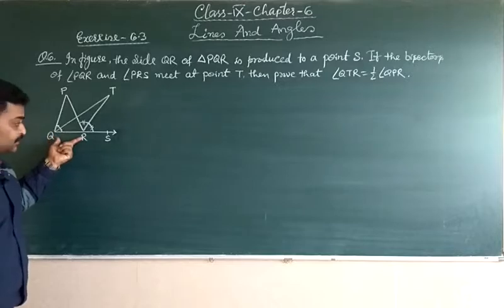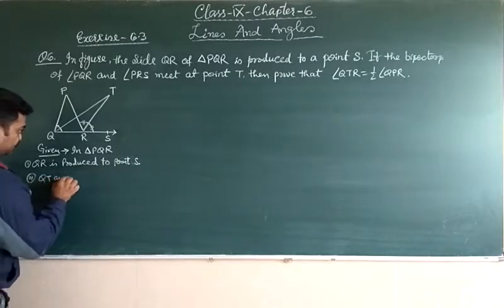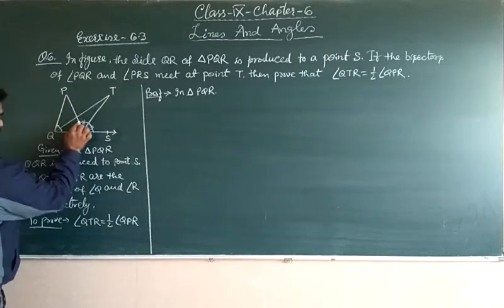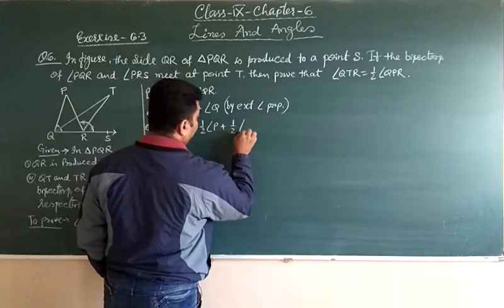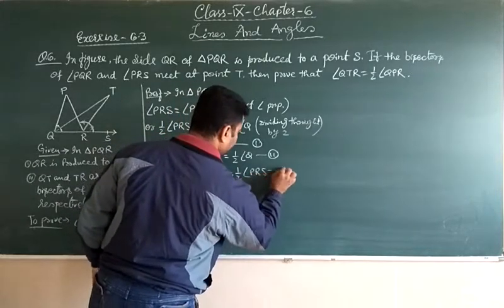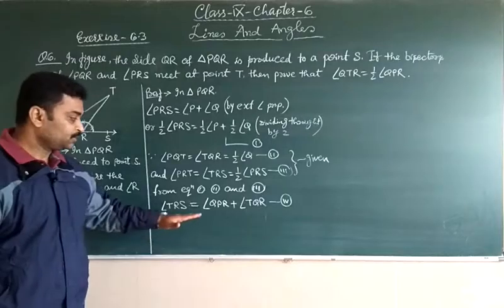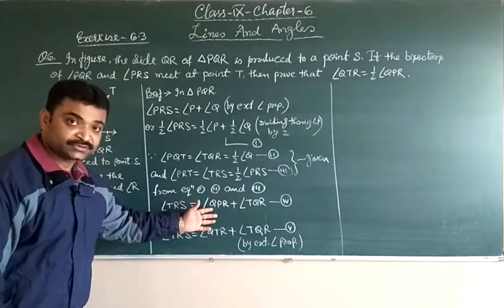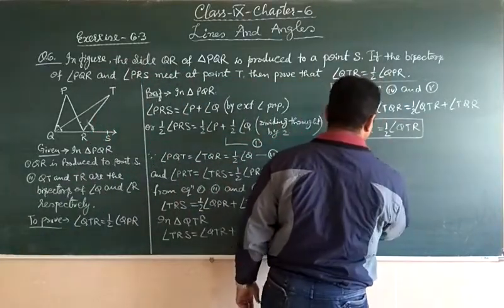V243 CLASS IX CHAP 6 EX 6 3 PART 4